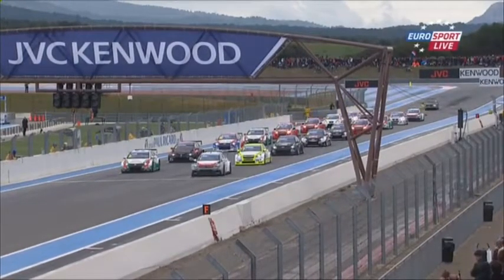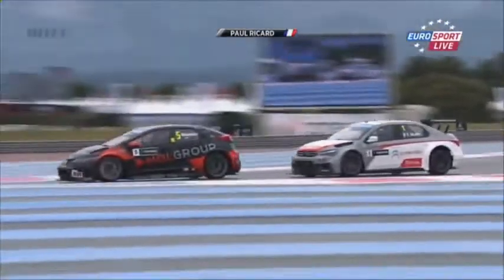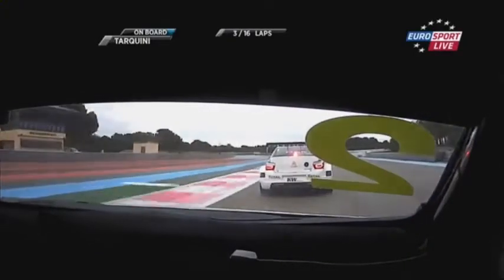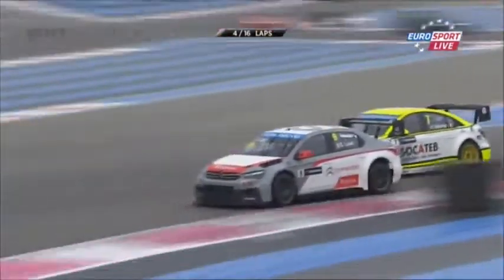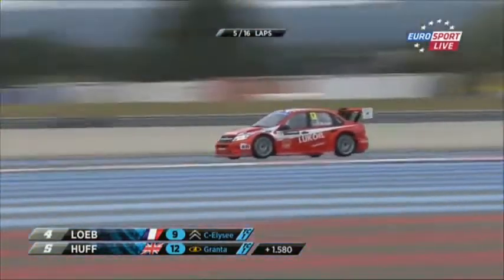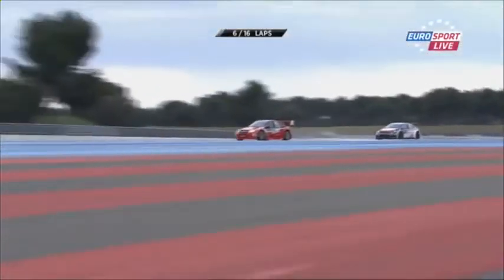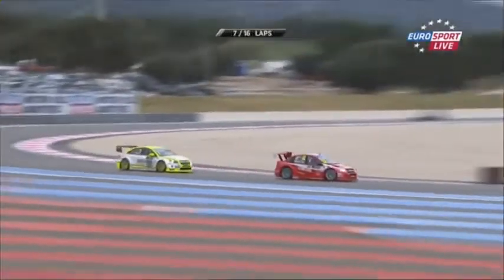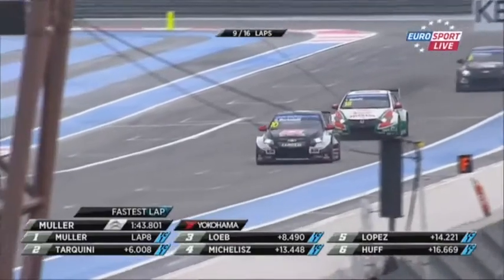WTCC 2014 - France - Circuit Paul Ricard - Race 1 - Part 1/2